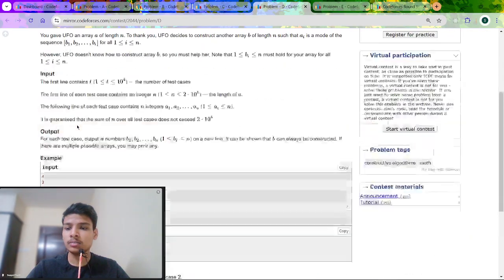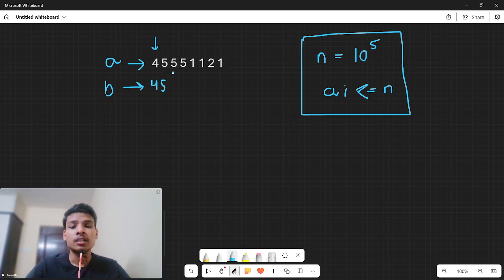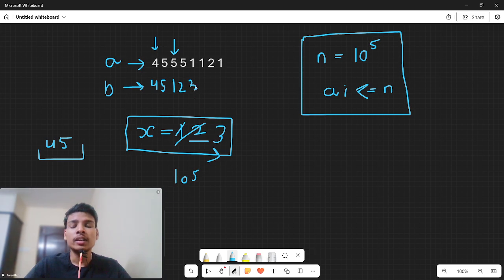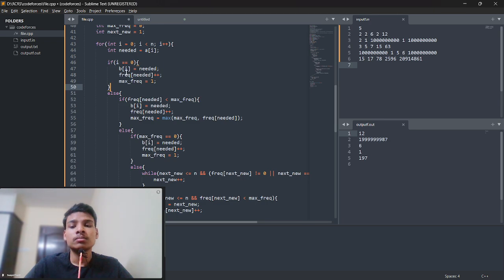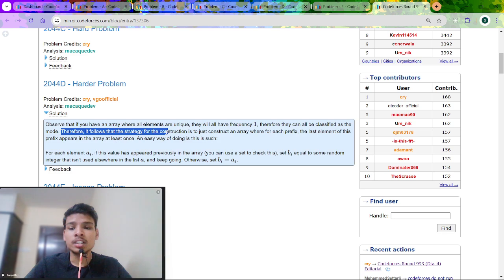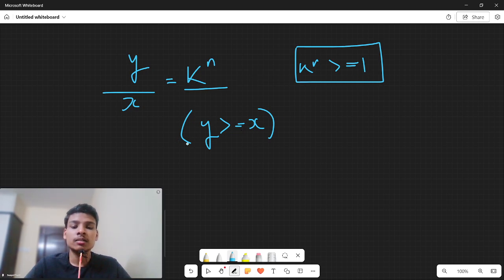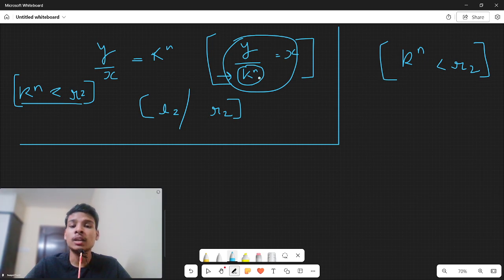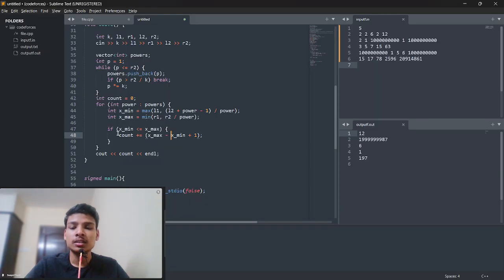Codeforces Round 993 (Div. 4) || Editorial for Problem A,B,C,D,E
A. Easy Problem || B. Normal Problem || C. Hard Problem || D. Harder Problem || E. Insane Problem

✨ Tags ✨
Codeforces contest 993, Easy Problem,Normal Problem, Superultra's Favorite Hard Problem, Competitive programming solutions, C++ coding tutorial, Algorithm explanations, Problem-solving strategies, Educational Codeforces, Div3 contest analysis, Coding challenges walkthrough, Tips for Codeforces contests, Competitive programming techniques, Learn C++ programming, Coding skills development, Programming community insights, Contest preparation strategies